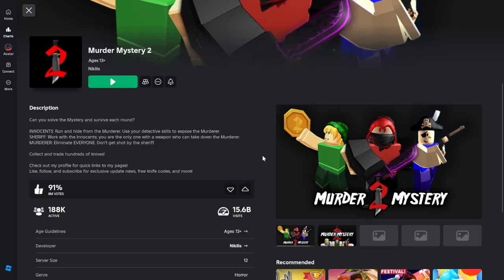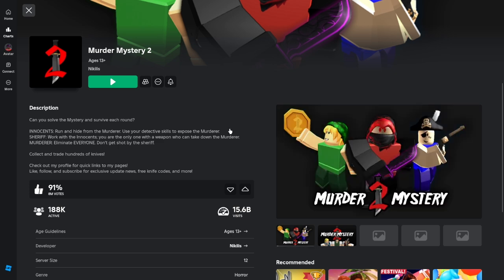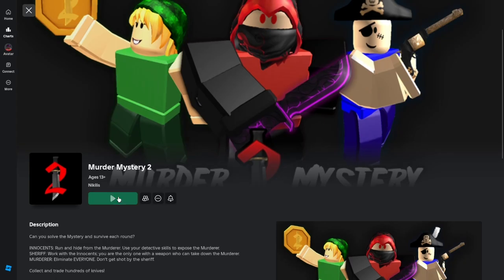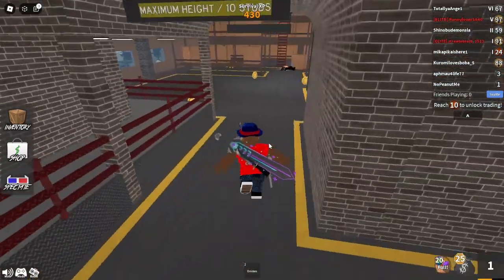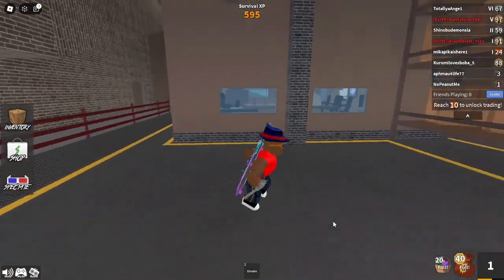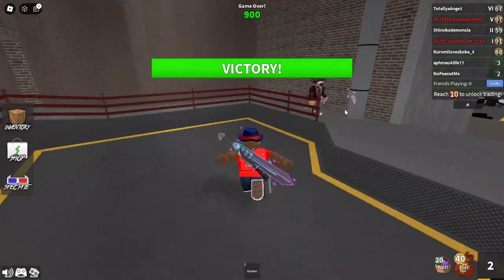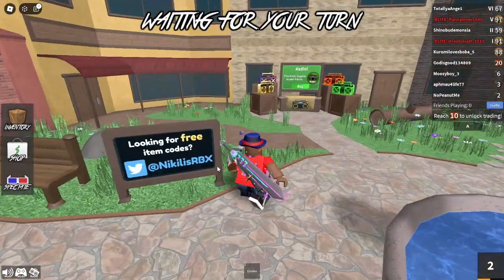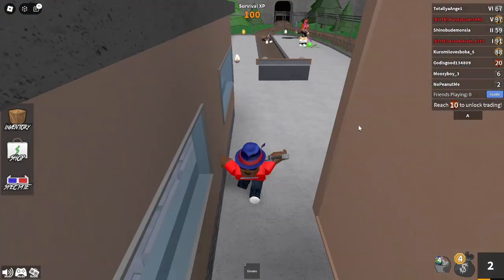Playing Murder Mystery 2 For The First Time! (Roblox)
(This video did get reuploaded.)

In this short episode, we get a little taste of what Murder Mystery 2 is like!

Hey, I'm Blessing (or "Neat1Up" in games, or just "Neat"), a black teenager who really likes playing video games, preferably old school games. I also really love playing Mega Man and Roblox!

I try to play a variety of games on the channel, from old-school classic games (NES, SNES, etc.) to newer games (Roblox, Fortnite, etc.) I also put a lot of effort into my Mega Man no damage runs!

This is a family-friendly YouTube channel.